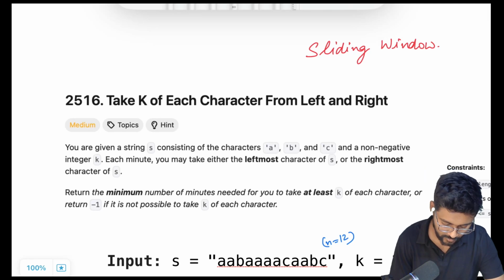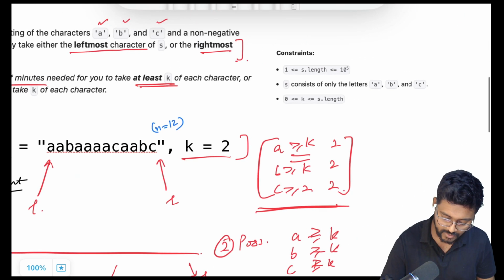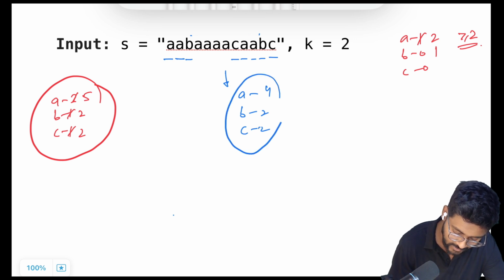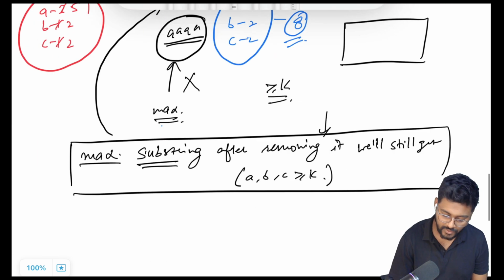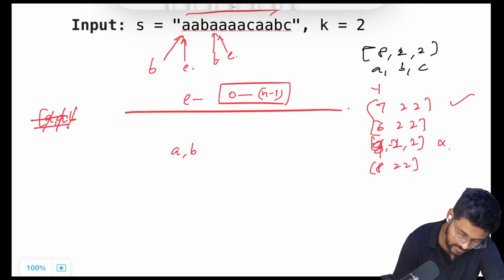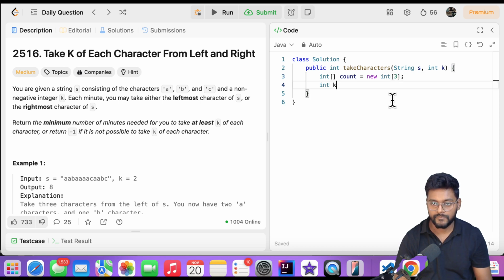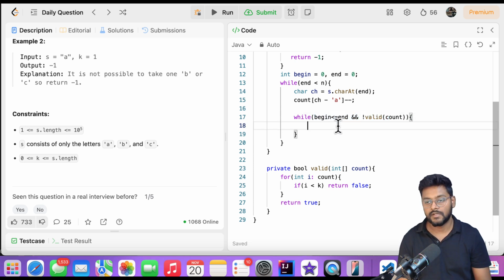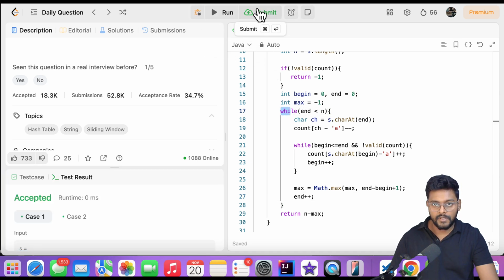Solving LeetCode 2516 Take K of Each Character From Left and Right | Sliding Window | Intuitive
LeetCode Problem 2516. Take K of Each Character From Left and Right [ 20 Nov 2024 ]

📌 Video Overview:
Dive deep into the solution for the LeetCode challenge titled '2516. Take K of Each Character From Left and Right'. Whether you're kickstarting your coding journey or aiming for roles at tech giants like Facebook, Amazon, Apple, Netflix, or Google, this tutorial is tailored for you. We'll break down the problem step-by-step, ensuring clarity and understanding.

📌 Chapters:
00:00 Understanding Problem Statement
02:20 Why not recursion?
03:59 Approach - Sliding Window
11:15 Dry Run - Sliding Window
15:57 Code